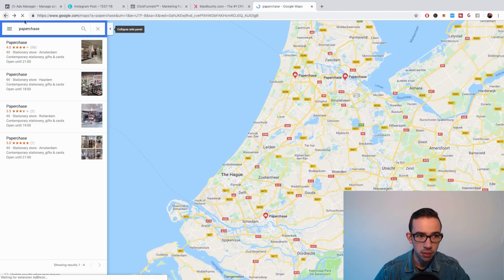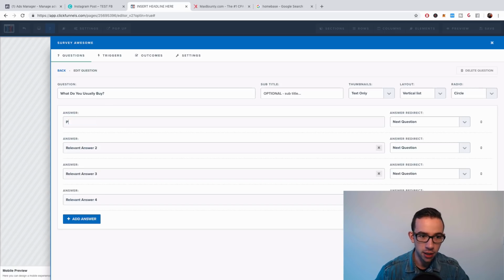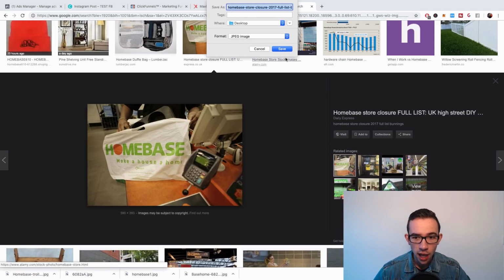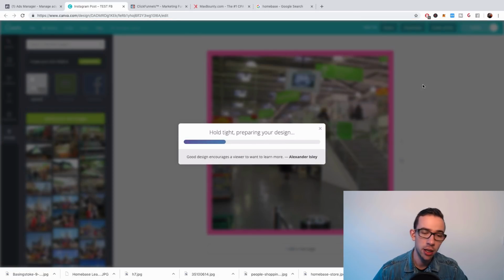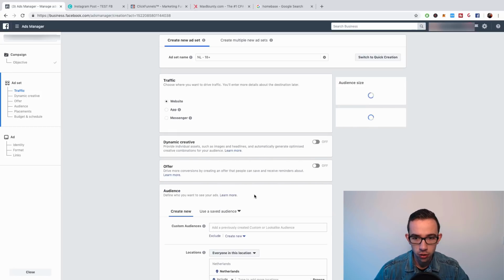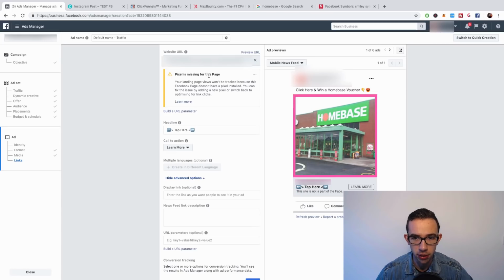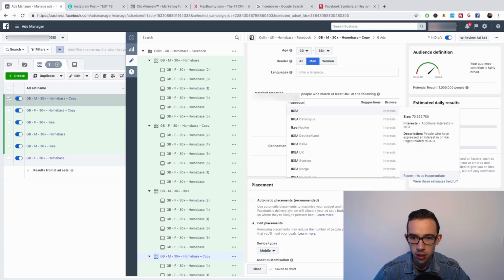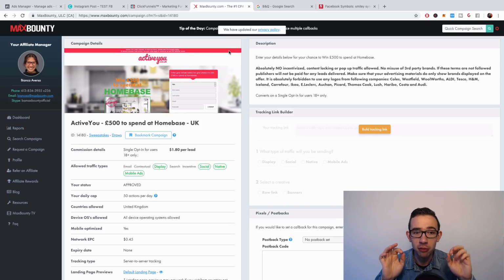How to Make a Maxbounty Campaign Using Facebook Ads [Step by Step]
Looking how to make a Maxbounty campaign using Facebook Ads? In this video you will see a step by step setup on how to make the most out of your Maxbounty campaign setup.

I made it easy to go to Max bounty and pick a UK offer which is relatively new to the network, has a decent payout and is appealing to the masses (a lot of people).

After selecting the offer I created the bridge page using Clickfunenls. The template I used is available for everyone FREE in the training linked above.

After selecting about ten images it's time to make the ads in Canva, basically, resize them to 1800x1800 and put a border around it for attention purposes.

Once that was done I built the campaign in Facebook Ads Manager by selecting Traffic, Optimise for Landing Page Views.